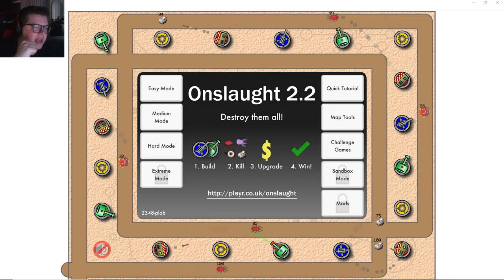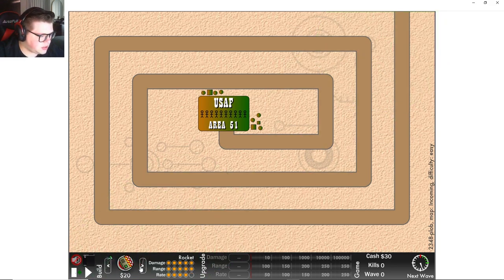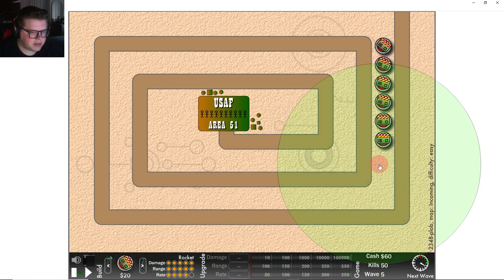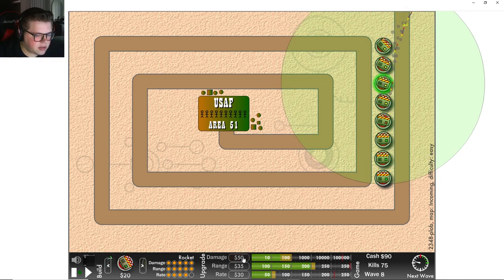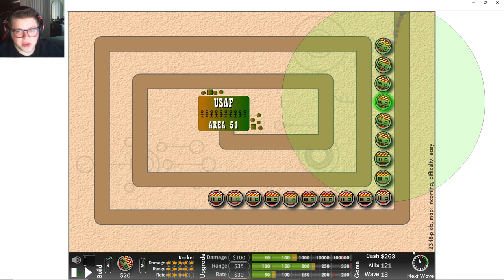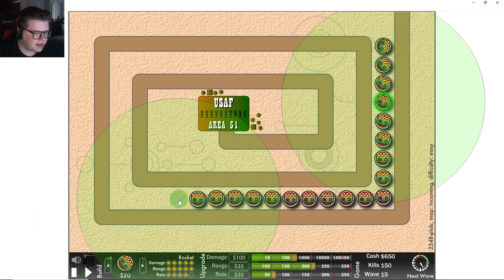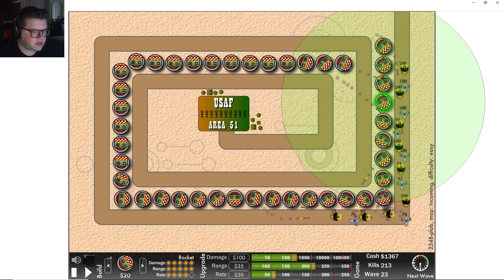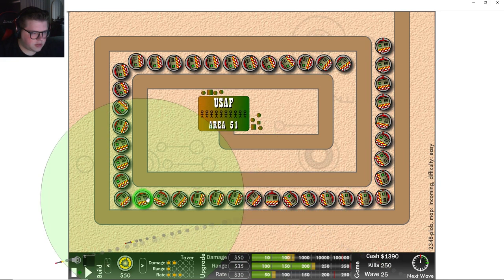Onslaught 2.2 (Flash Game) Full Playthrough